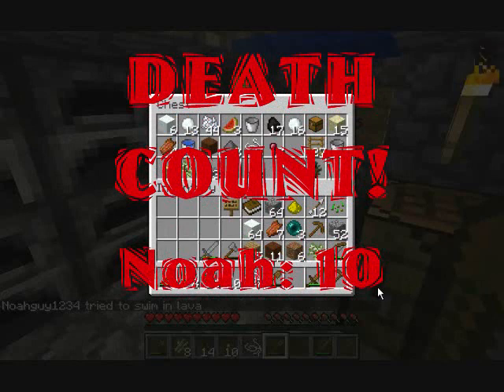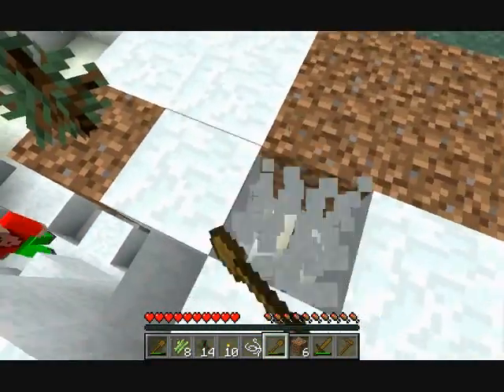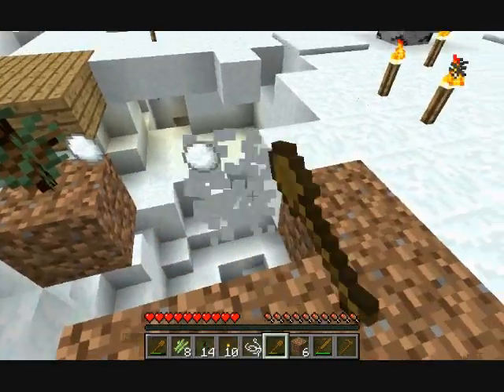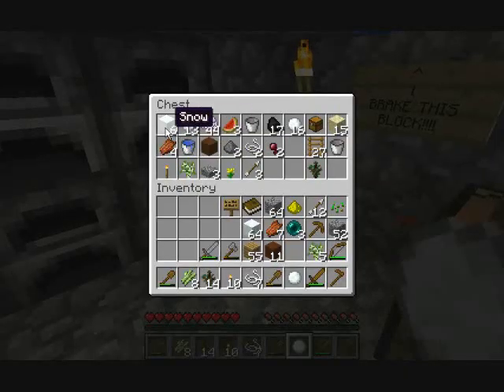Minecraft: Arctic Island Ep.7 "A Hot Surprise on Snowball Island"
Noah finally gets to the snow ball island, only to find a... "hot" surprise! Devin gets an idea about how monsters spawn and starts to build a monster trap, taking the void to his advantage.

Challenges:
[Collector] : Get a set of stone tools

[Sniper time] : Make a snowman fight a skeleton

[My World Upside-down] : Locate the upside-down island and reveal its ancient army

[I'm Not Zekkyou] : Build a house

[Farmer Bob] : Make a farm out of the resources you found

[Magic!] : enchant a diamond tool

[Mobinator] : Reach level 10

[Destroyer of mobs] : Reach level 25

[Hacks!] : Reach level 50

[n00binator] : push your just created snowman off the edge

[How the...] : Find the hidden lava- COMPLETE!

[???] : Well played -[O]-